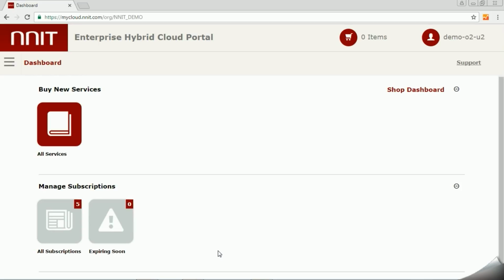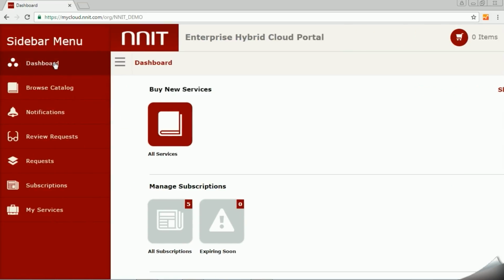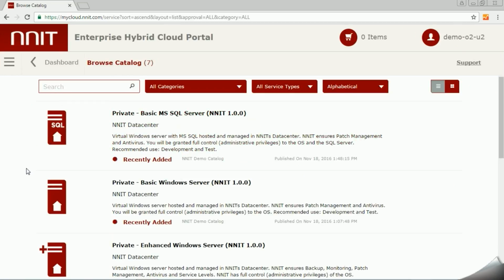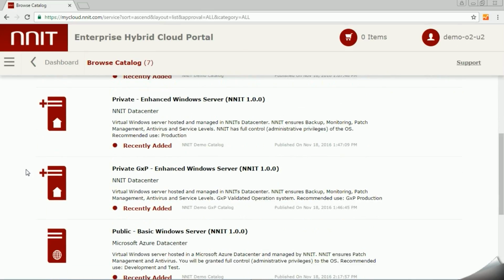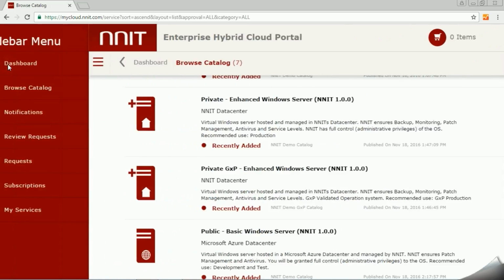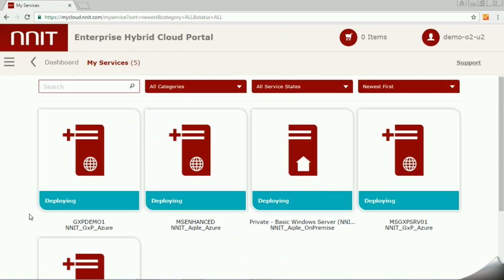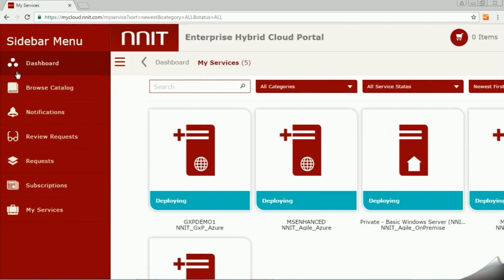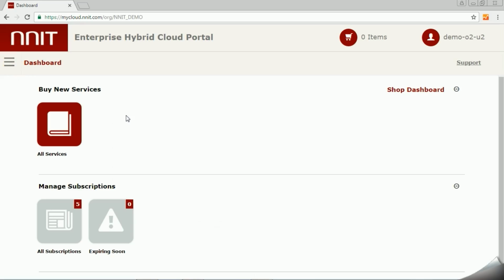NNIT Hybrid Cloud Demo for Life Sciences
A walk through of the easy-to-use NNIT cloud portal for life sciences